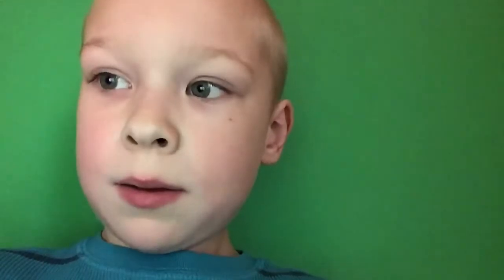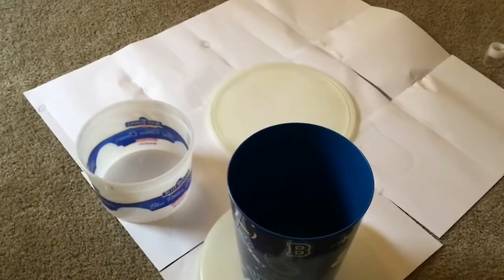EnderHacks: The BIGGEST Meal Ever